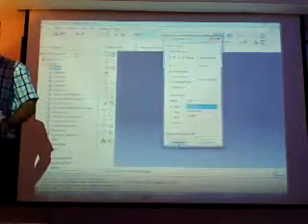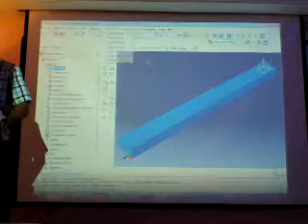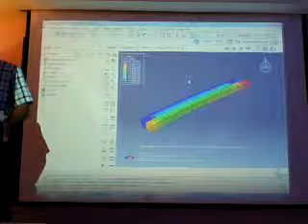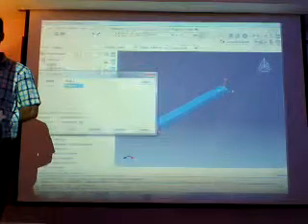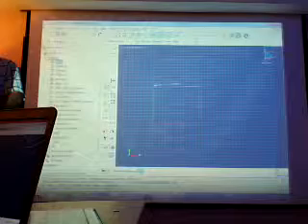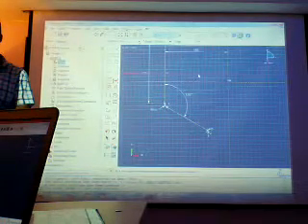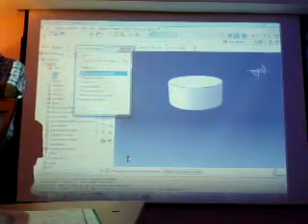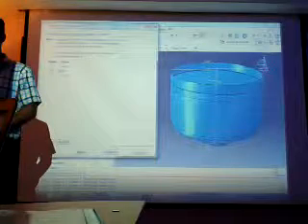Lesson 3 - How to use Abaqus software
Manufacturing Department, Faculty of Engineering, University Malaya.